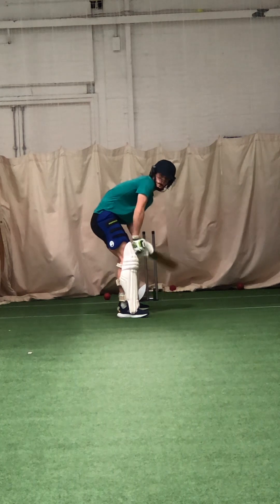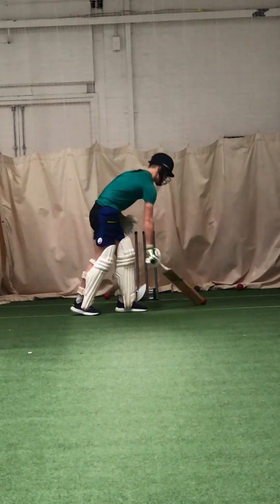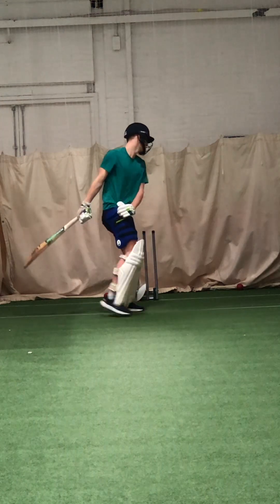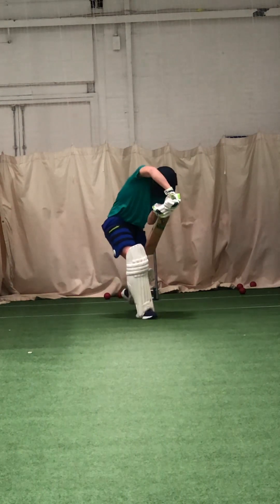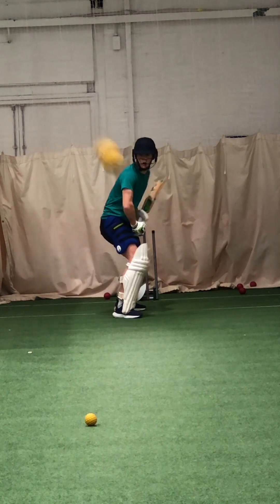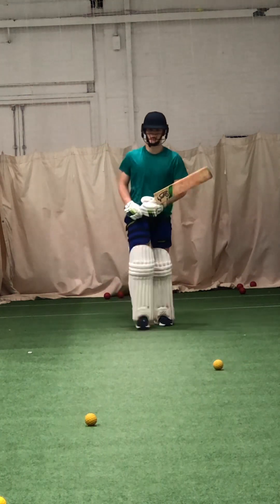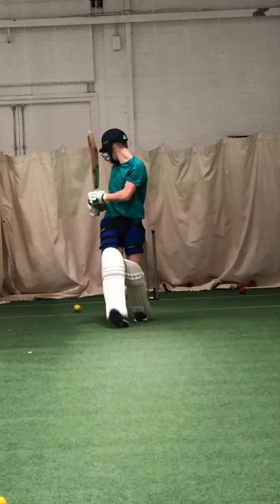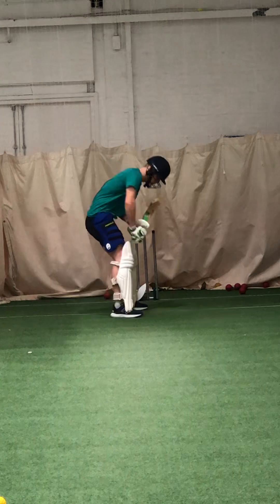1:1 Zac Rogers - Neston CC building an innings